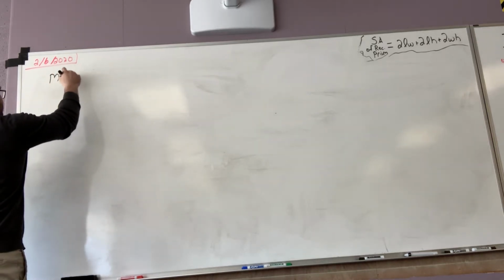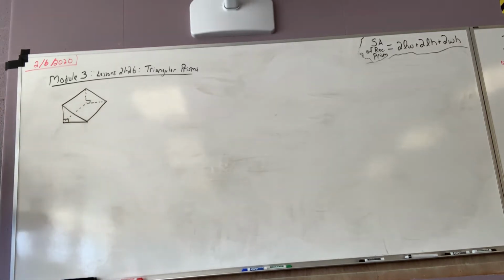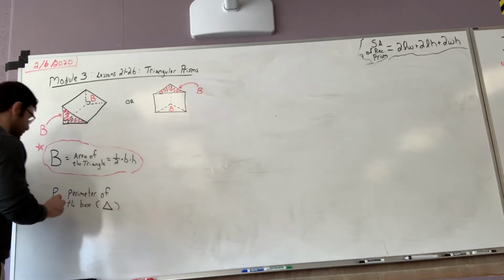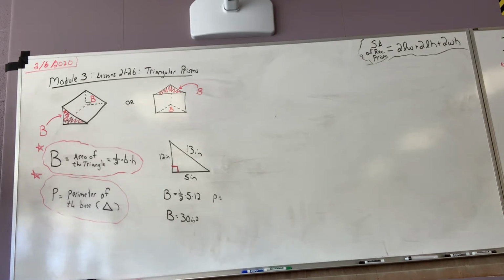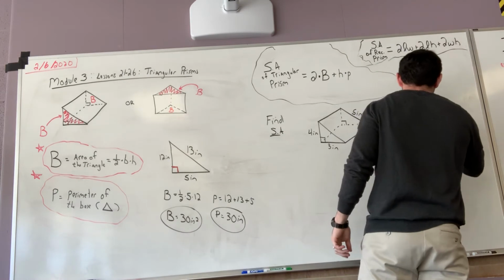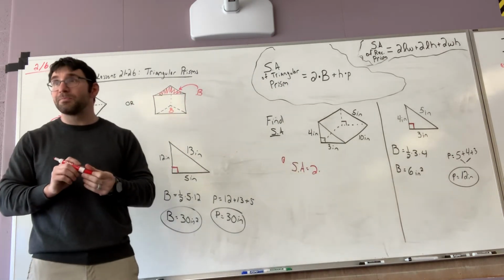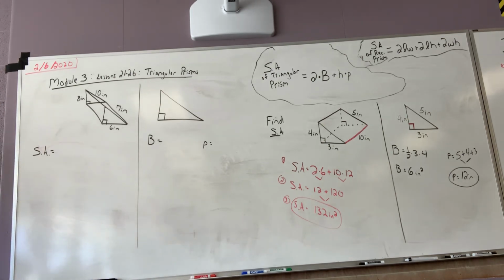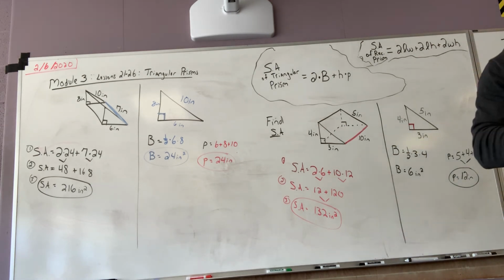Module 3 Lessons 21-26: Triangular Prisms